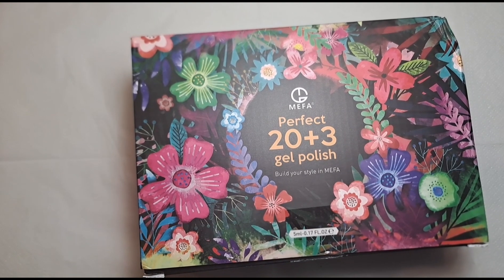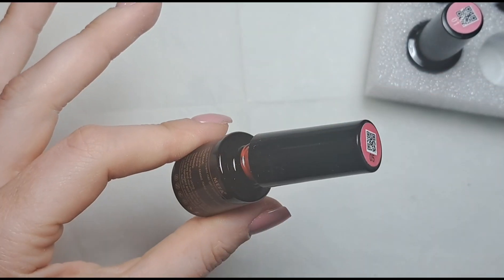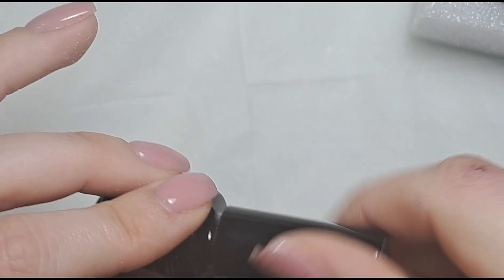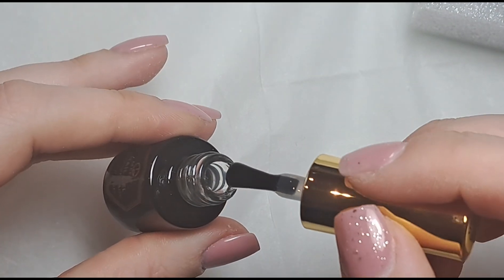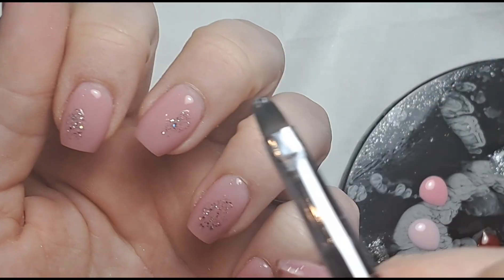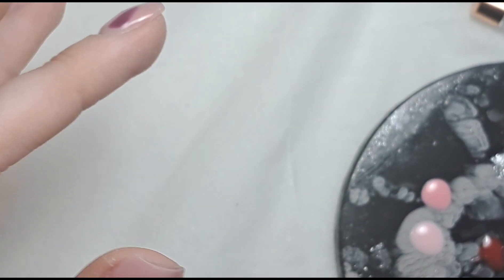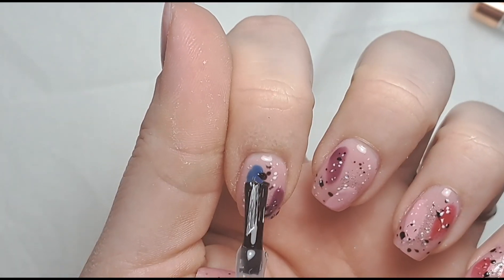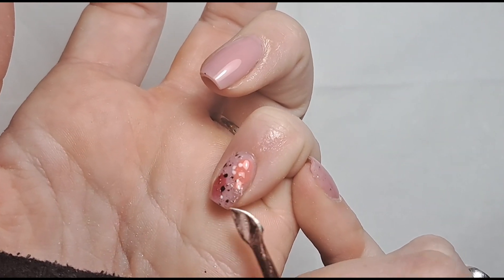UNBOXING/NAIL ART: MEFA Amazon Brand Gel Polish Unboxing and Abstract Design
Hi Everyone,

In this video I am showing a gel set from a brand called MEFA on Amazon. This set was sent to me for free to unbox and review here on my channel but the brand do not influence my review or opinions.

MEFA AMAZON STORE:

Instagram.com/tiasbeauty_uk

Instagram.com/sparklesuppliesuk